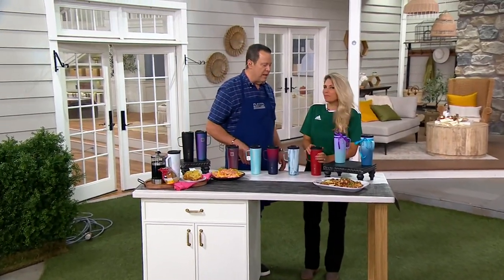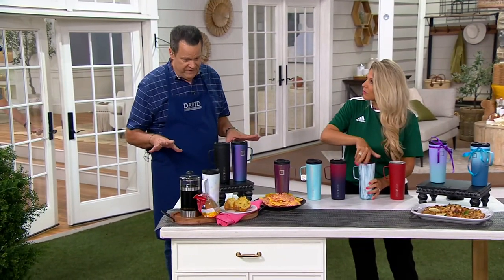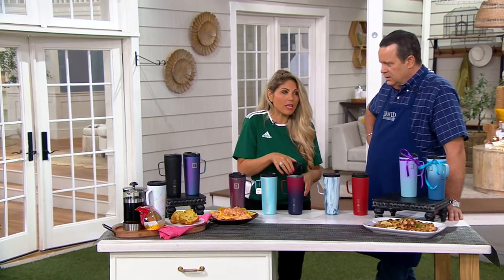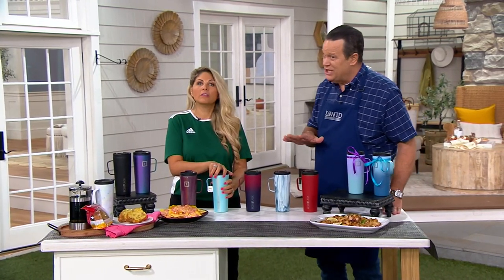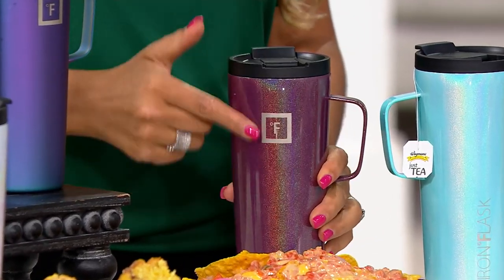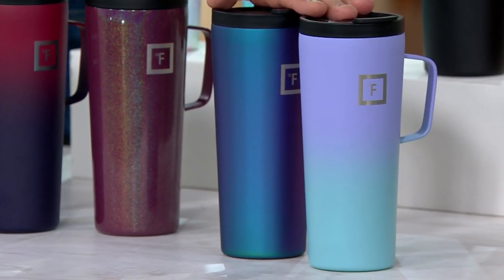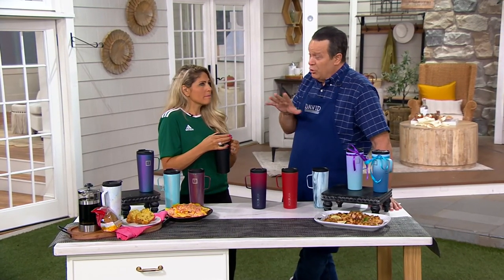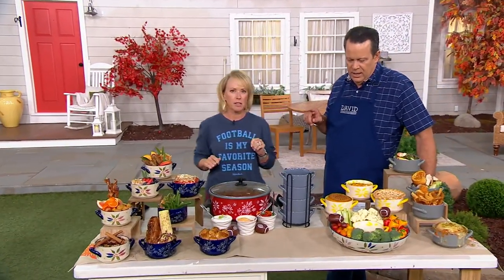Iron Flask Set of (2) 24oz Grip Coffee Mug Set on QVC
Iron Flask Set of (2) 24oz Grip Coffee Mug Set

Bringing along your favorite beverage just got more stylish (and less messy!) with this travel mug set. Coffee stays hot and water stays cool in the double-walled insulated design -- and it's leak-proof so not a drop of your drink will spill! From Iron Flask.